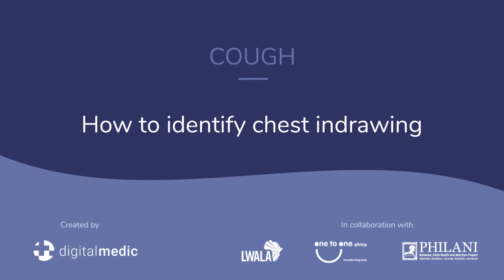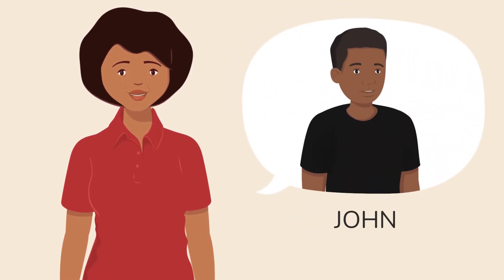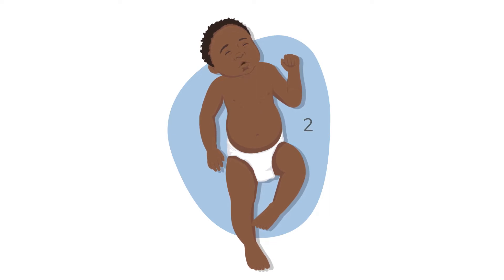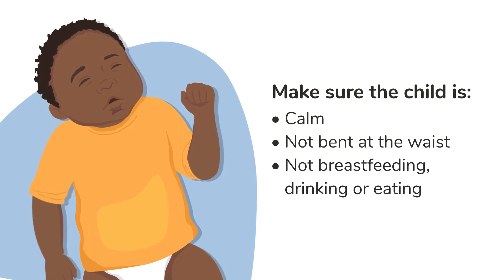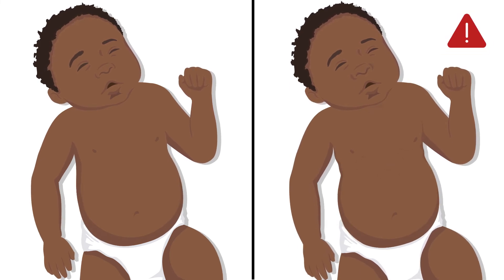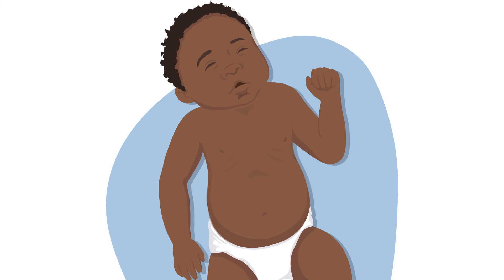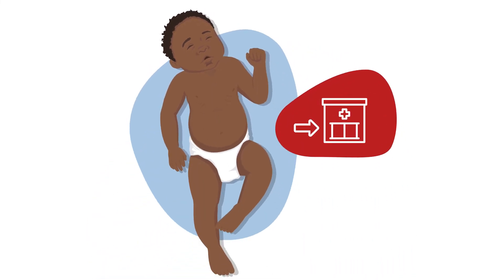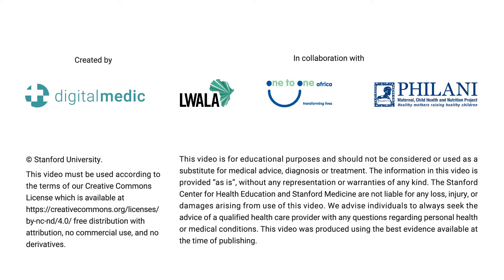How to Identify Chest Indrawing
Recognizing chest indrawing is a critical skill that helps community health workers identify a severe respiratory (or breathing) illness. This video demonstrates how to identify chest indrawing in a child between 2 months and 5 years of age.